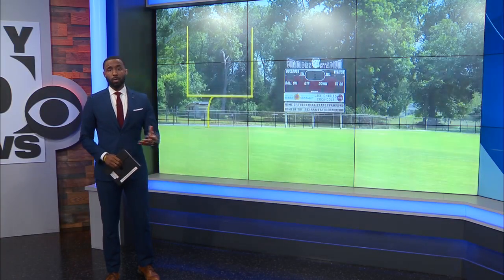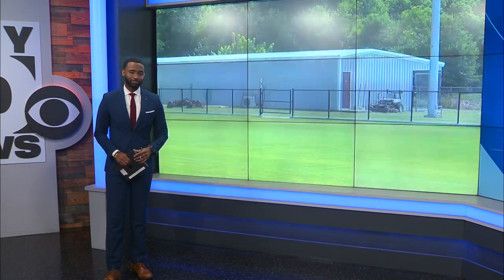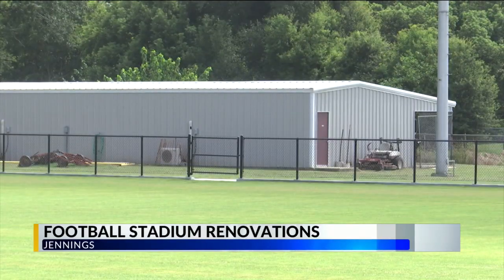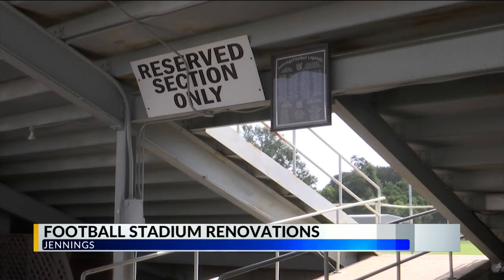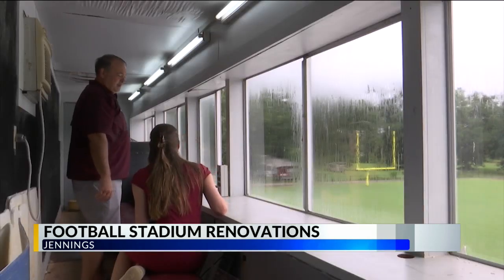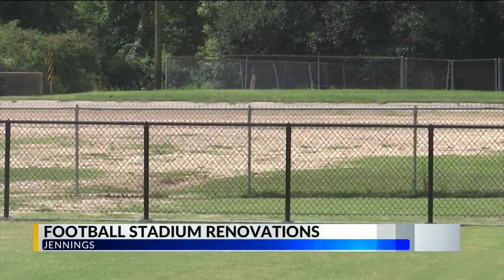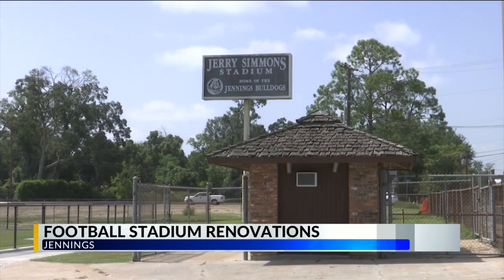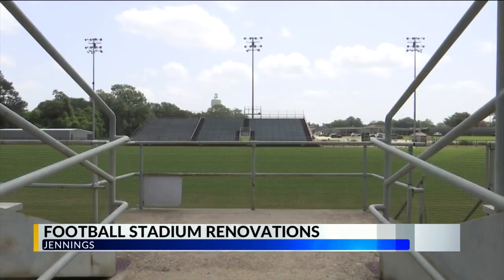Football Stadium Renovations